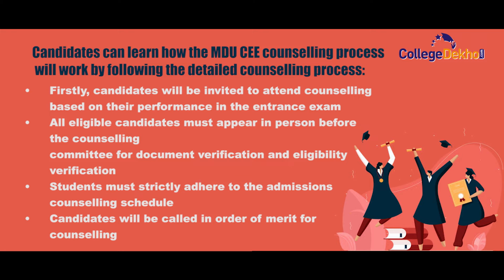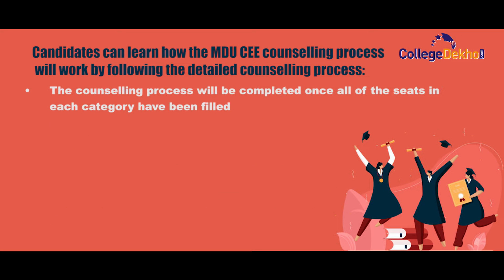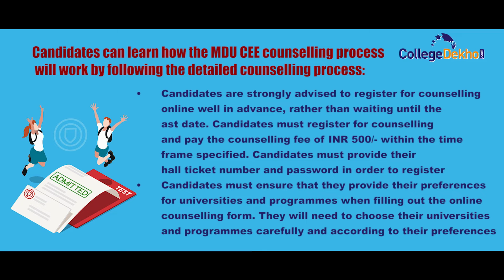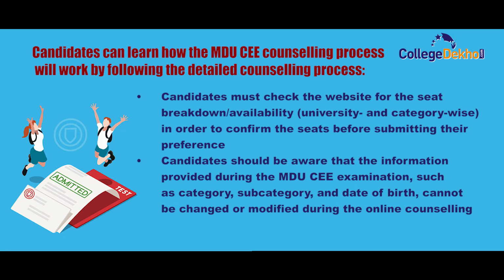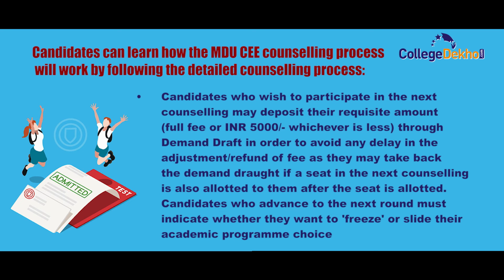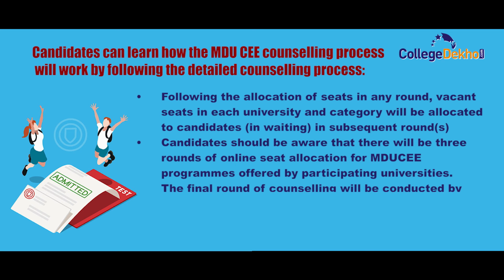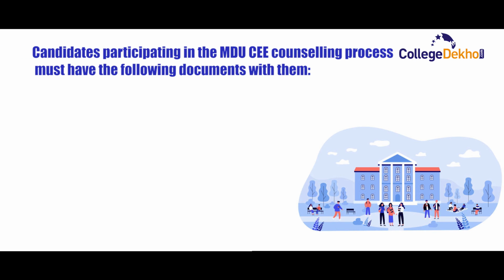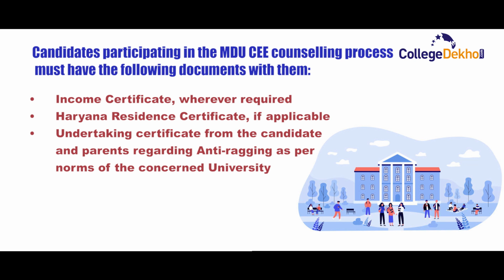MDU CEE Counselling Process 2022 | CollegeDekho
Maharshi Dayanand University, Rohtak organises the MDU CEE counselling process for various Undergraduate and Postgraduate courses for all candidates who take the entrance examination.  Generally, the MDU CEE counselling process begins in September. Shortlisted candidates must visit the university's official website to confirm the date of the counselling.

Candidates can enroll on various UG and PG courses through the MDU CEE counselling process. All candidates who receive qualifying marks in the MDU CEE exam will be eligible to participate in Maharshi Dayanand University, Rohtak's counselling process.